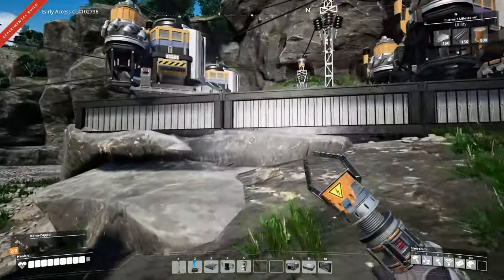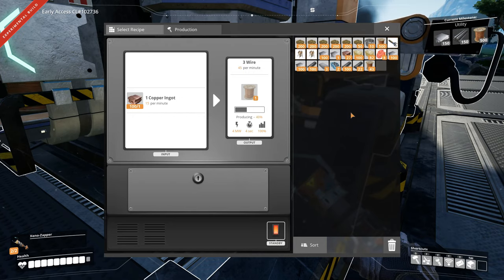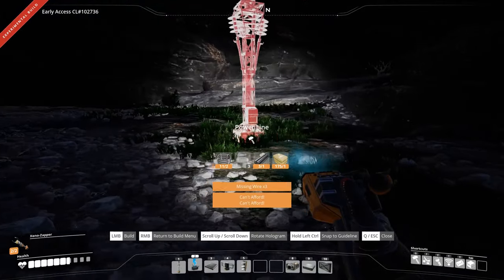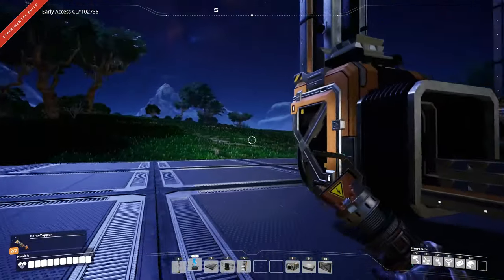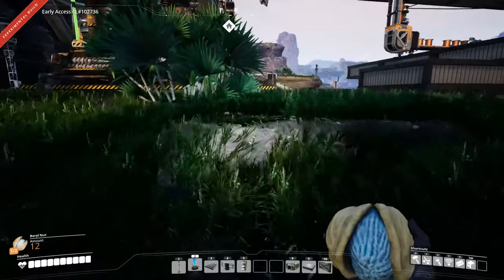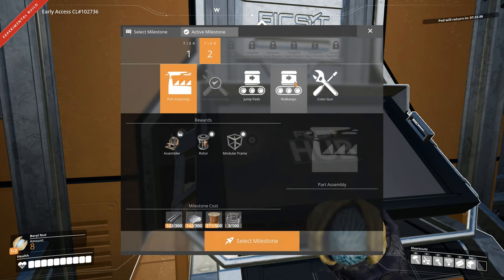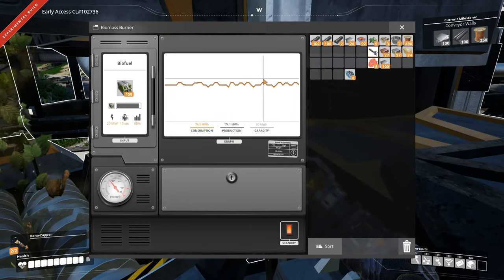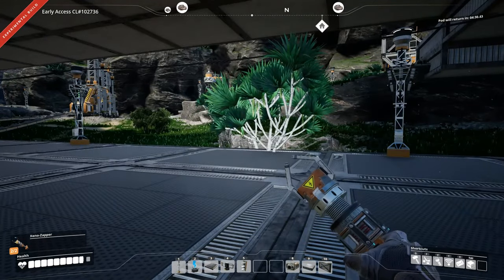Progression - Satisfactory - 09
Construct & Automate